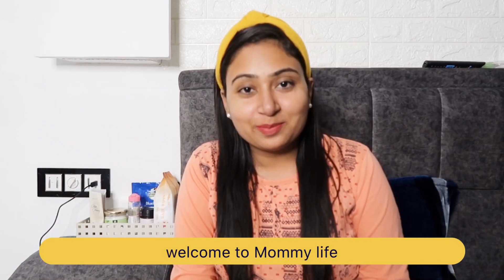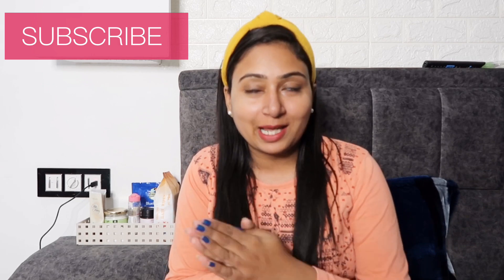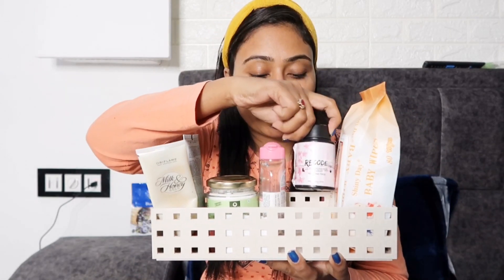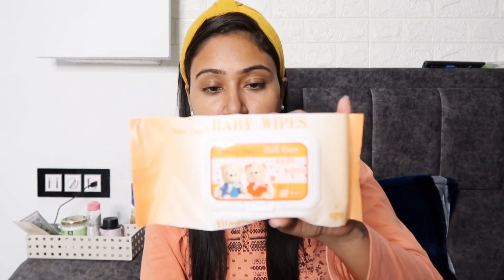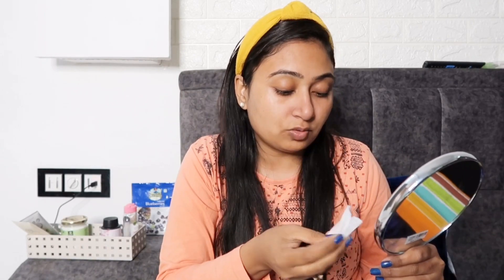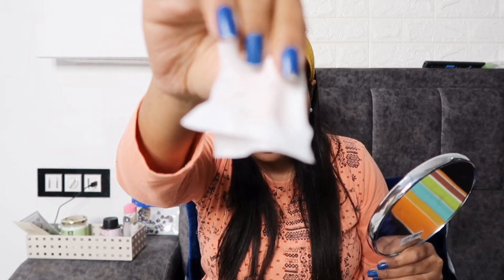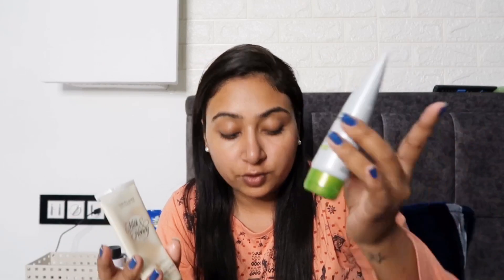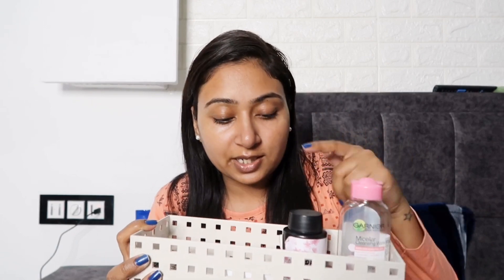Night time skincare routine | winter special | punjabi Mom’s skincare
Night time skincare routine
Winter special
Punjabi Mom’s skincare
Coconut oil